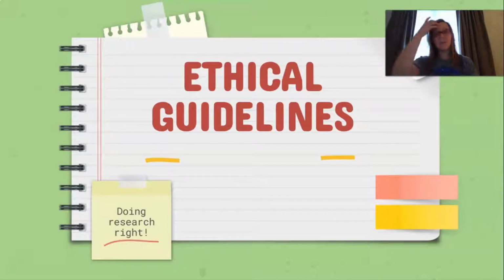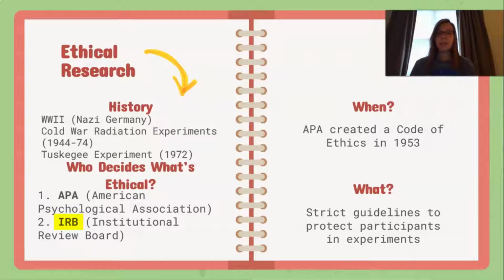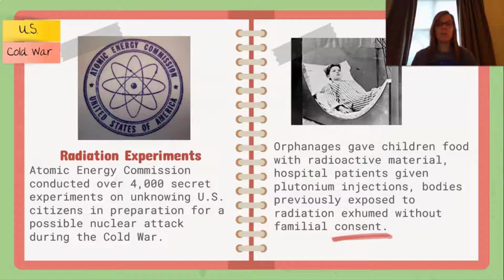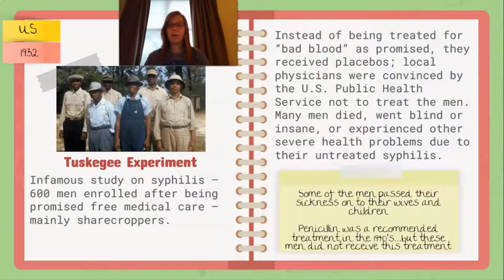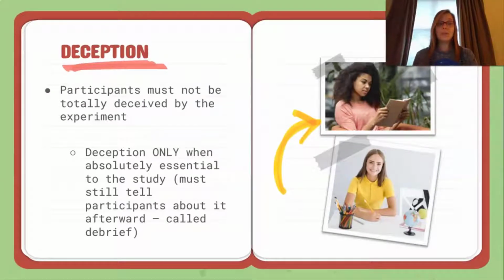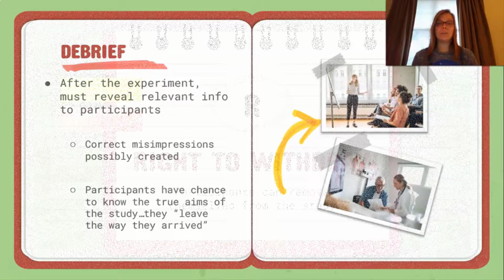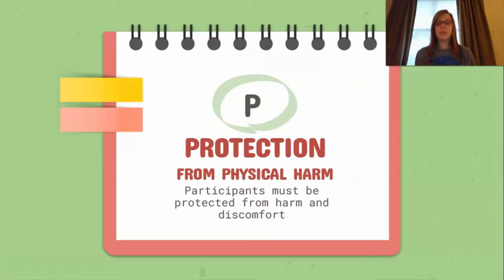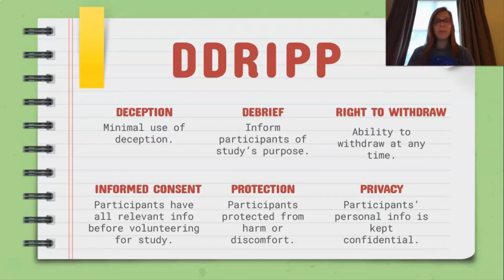Unit 1.2 Ethical Guidelines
Notes for AP Psychology on the APA Ethical Guidelines.

Thumbnail photo by Tingey Injury Law Firm on Unsplash.